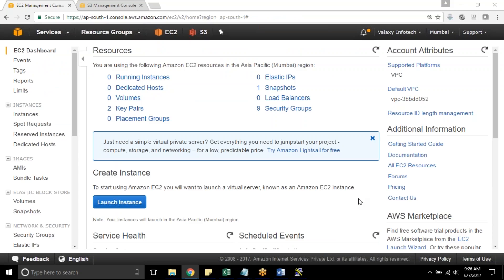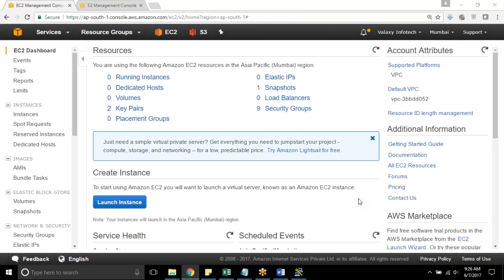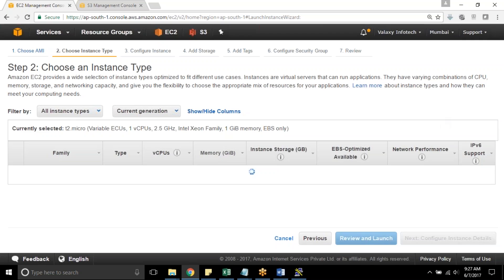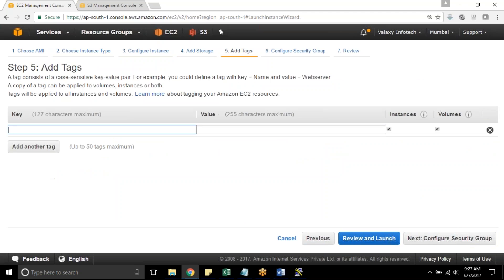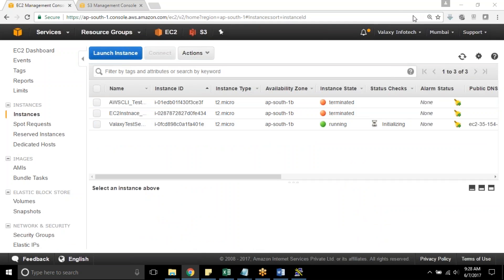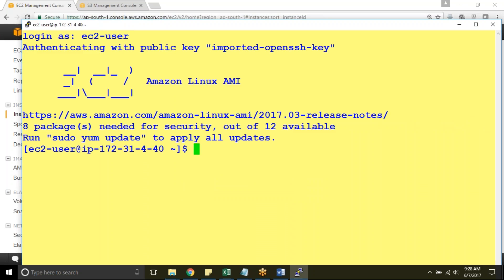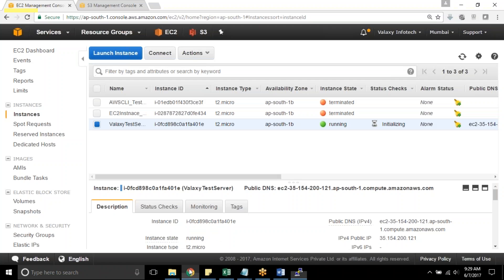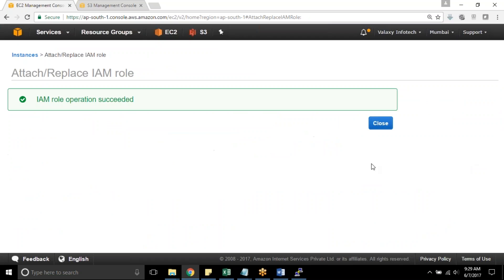Attach IAM role to running EC2 instances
Online Trainings
Online Trainings: